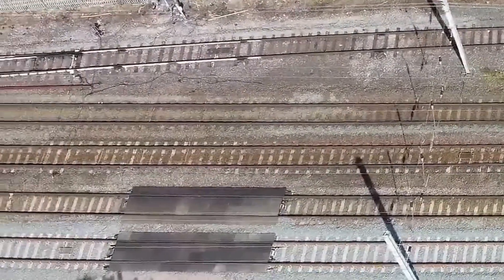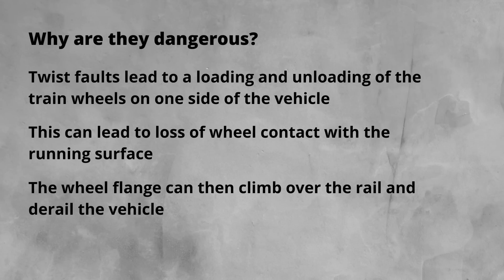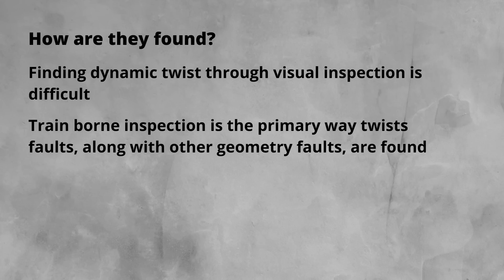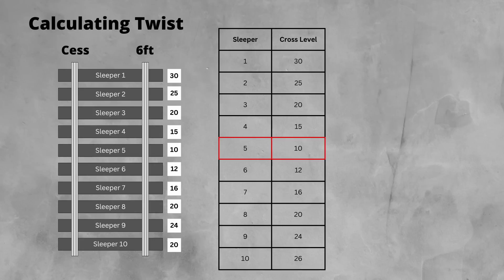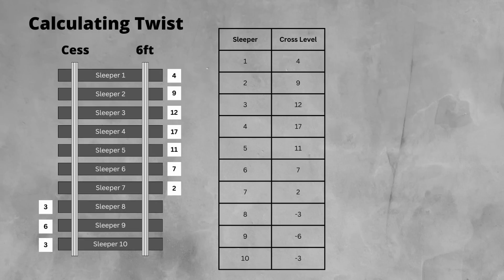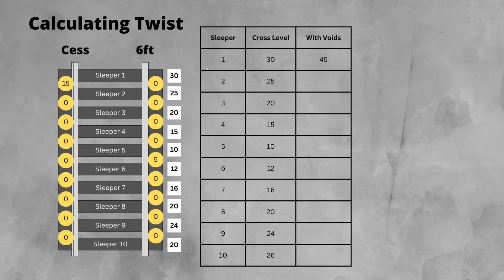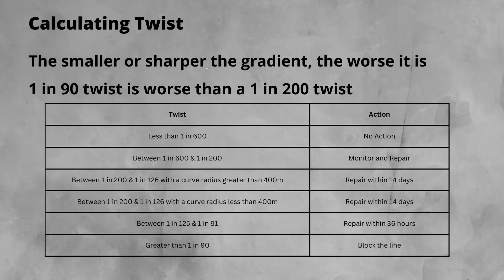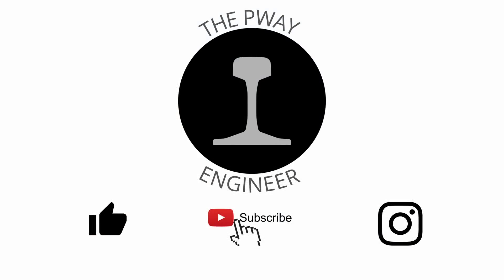What Is a Railway Twist Fault on the Railway? The Best Complete Intro Guide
This video looks at one of the most serious Railway Track Geometry faults, the twist. Learn why it is such a risk, how to calculate twist and where it is likely to be found!

Video Chapter's:
00:00 - Intro
00:20   What is a Twist?
01:32 - Why are they Dangerous?
02:28 - How are they found?
03:31 - Calculating Twist
08:35 - Where are Twist Faults Likely to Occur?
09:07 - How are they Removed?